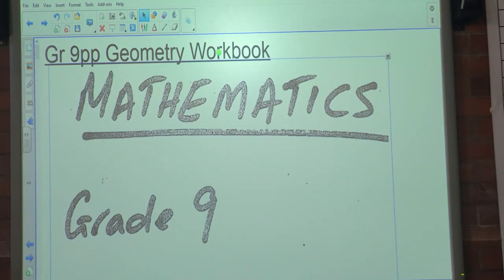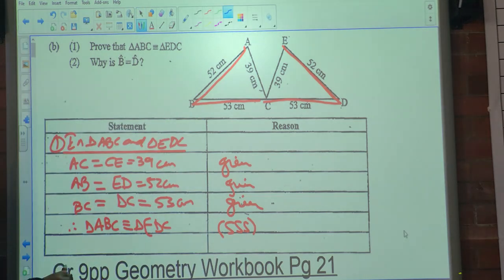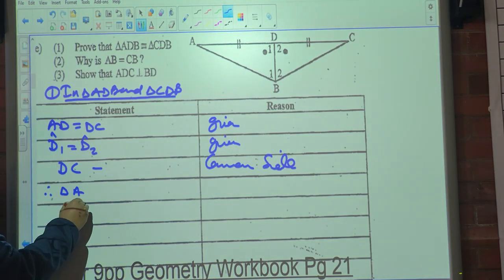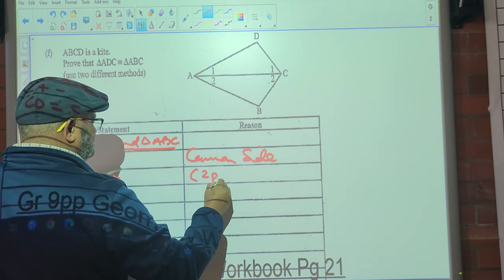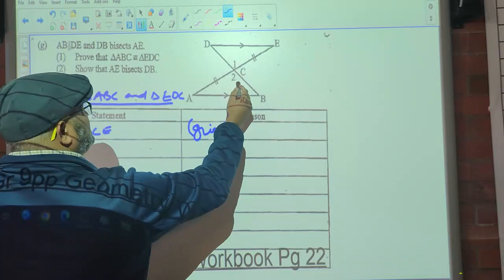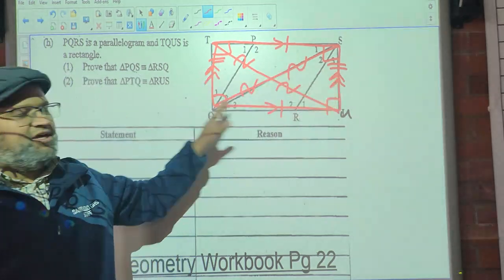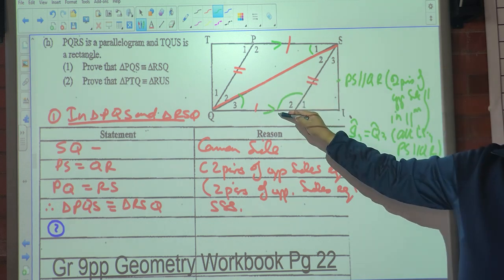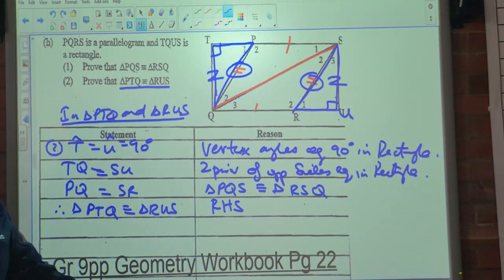Gr 9pp Geometry Wb Pg 21 - 22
Grade 9pp Geometry Workbook Pages 21 - 22

Geometry dealing with quadrilateral

Full Lessons
Gr 9 Geometry SSGHS WORKBOOK (Worksheets)
Lesson 1

Lesson 3
Pg 6B – 7

Lesson 8 Similarity.